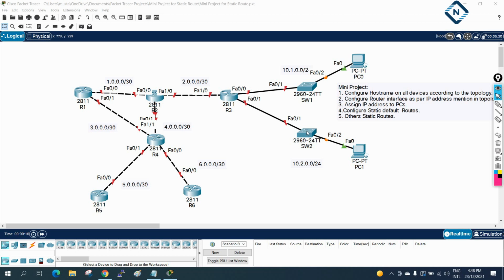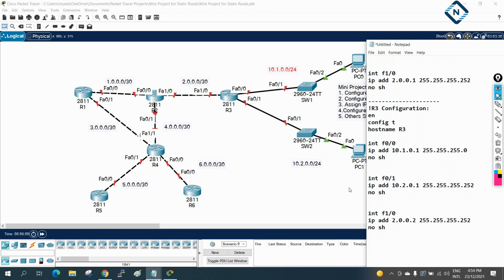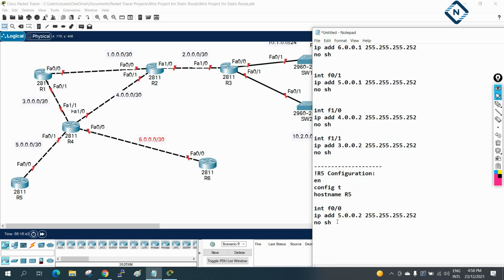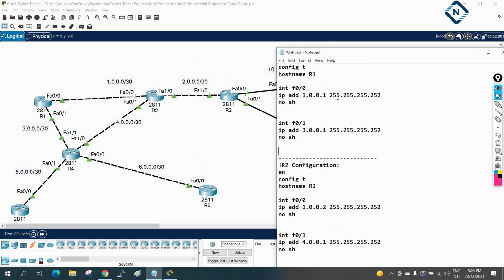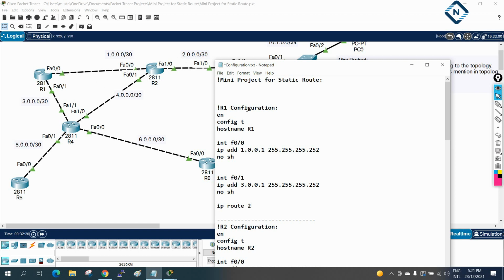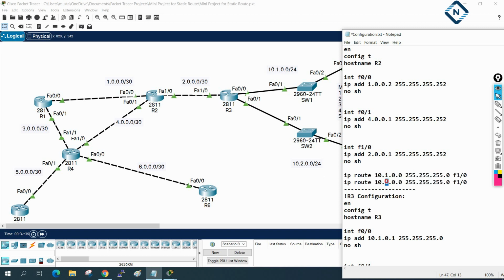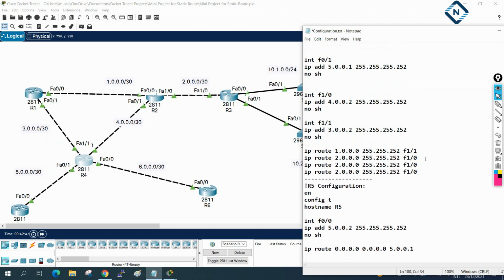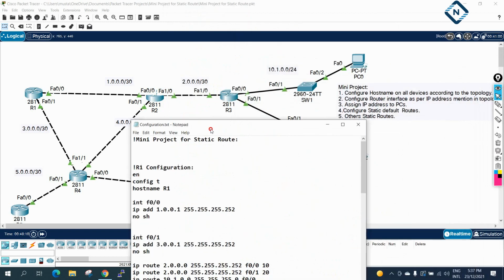Mini Project Static and Default Route Part2 | CISCO Packet Tracer | Video # 33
Hello Everyone,

In this video we are going to discuss Mini Project Static and Default Route Part2.
Thanks.

About us:
Thanks